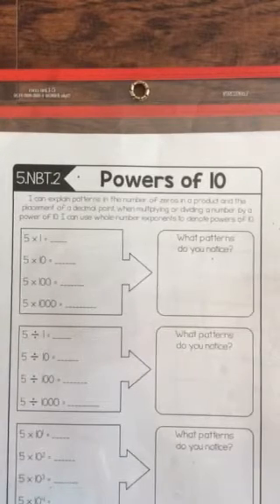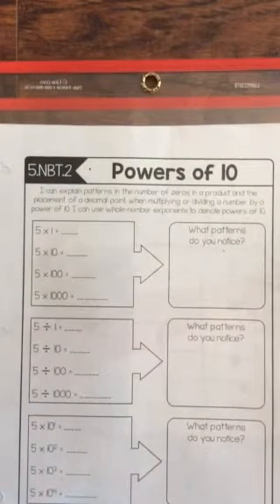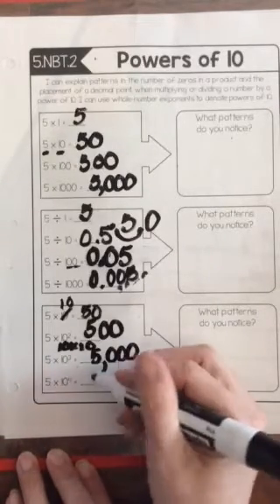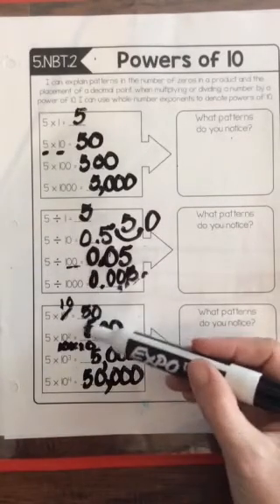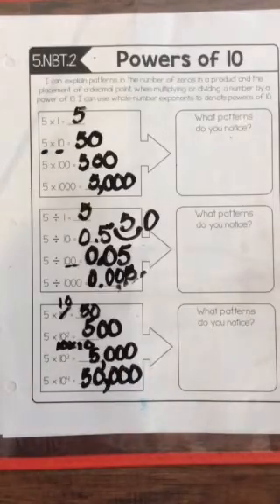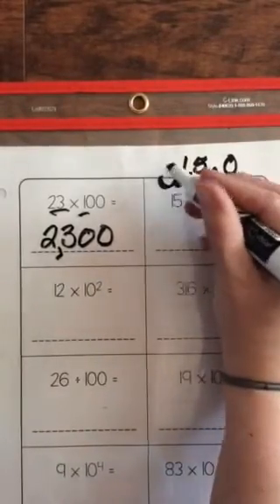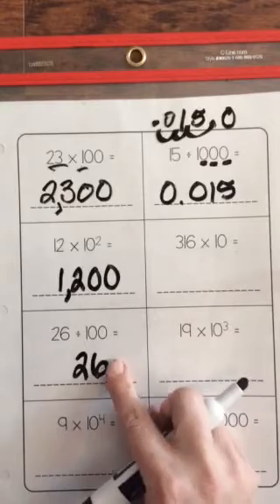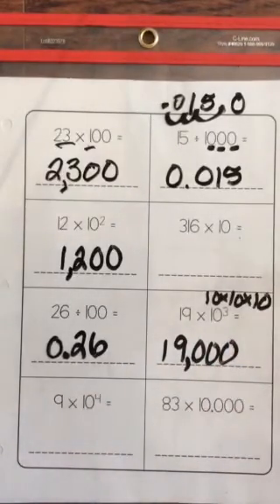Multiply & divide by powers of 10